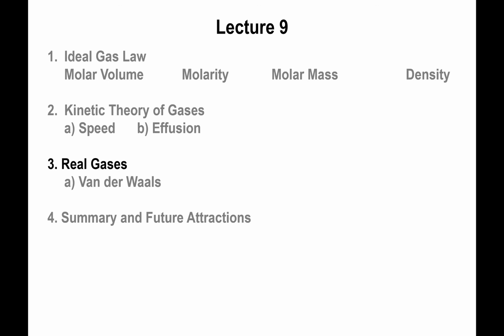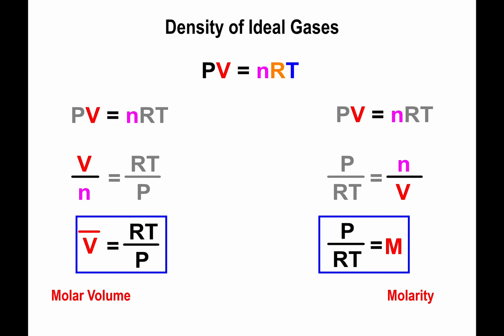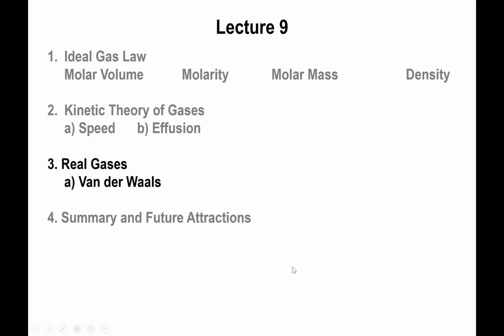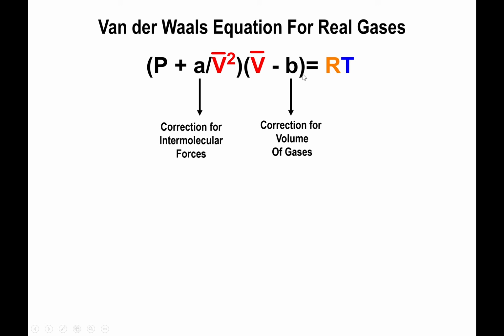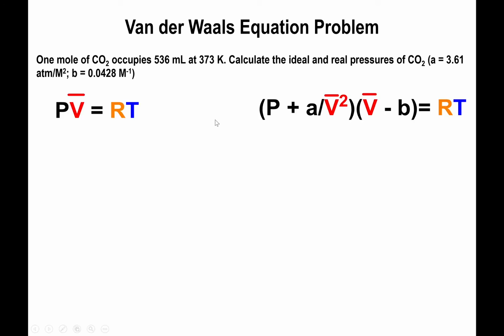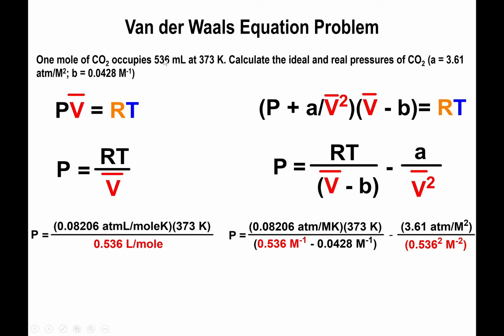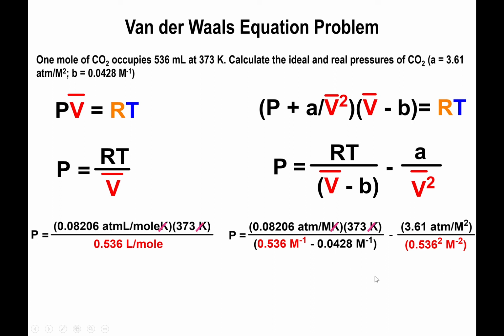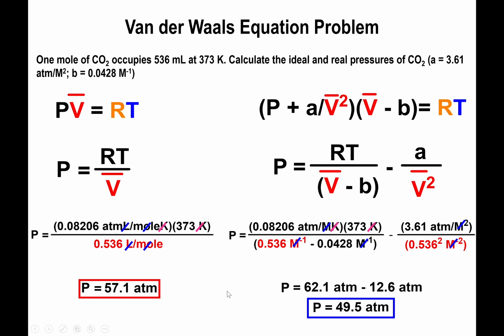Lec9 - Real Gases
We describe the Van der Waals equation of real gases and show a direct comparison of how the values of pressure differ when calculated using the ideal gas law and the corrected real gas equation.